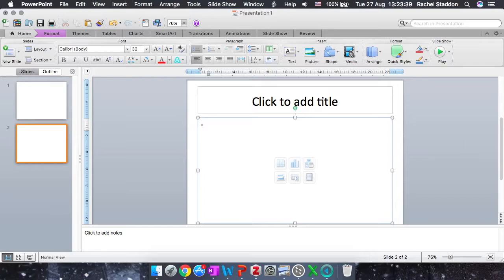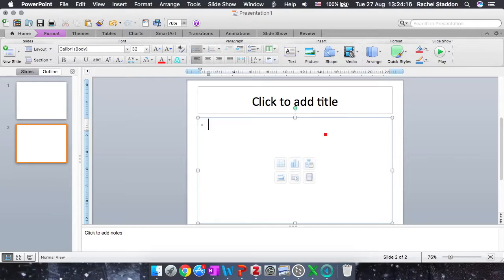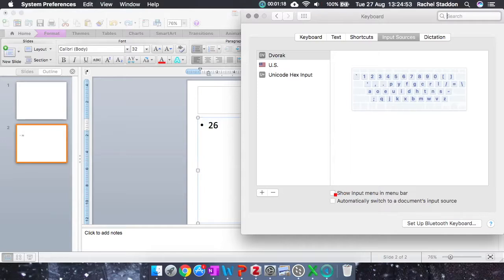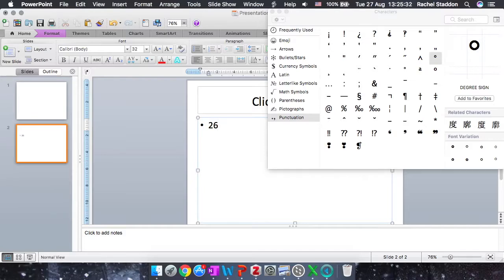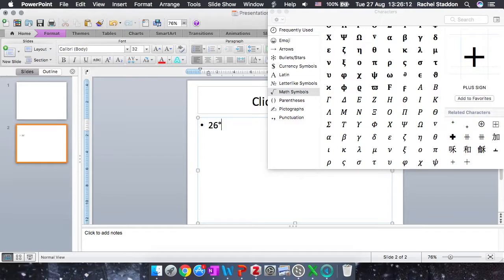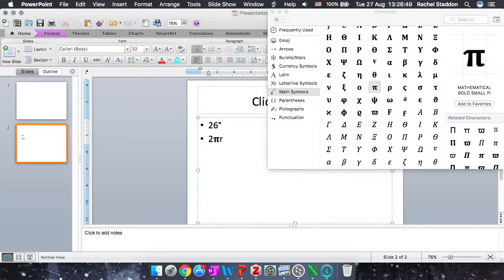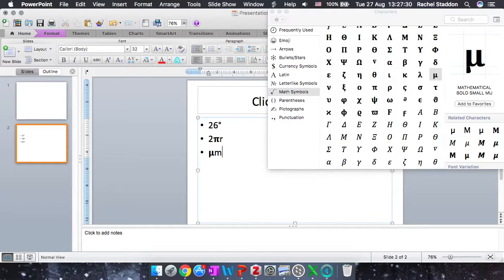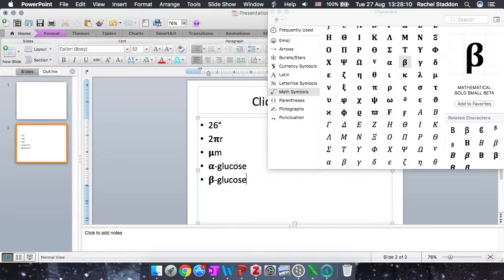Symbols for science in Microsoft Powerpoint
Rachel explains how to find symbols in Microsoft Powerpoint. This is aimed primarily for those in the sciences, but is also applicable to other subjects that use symbols.